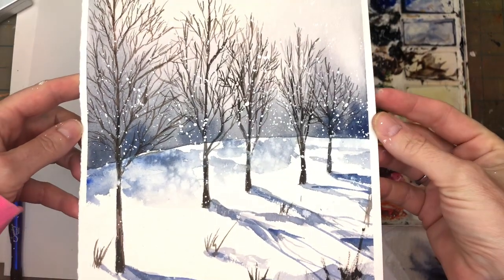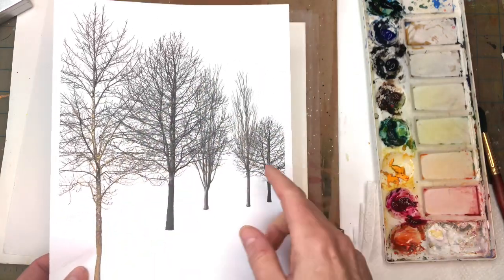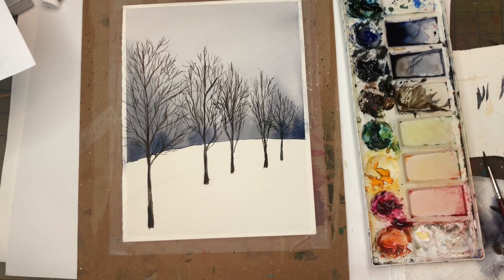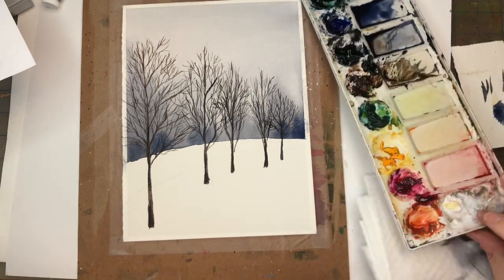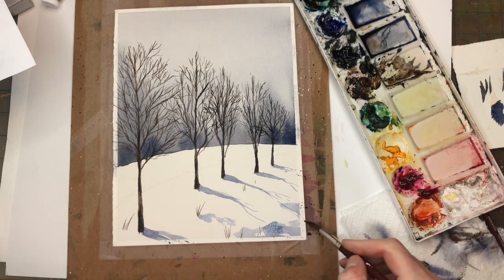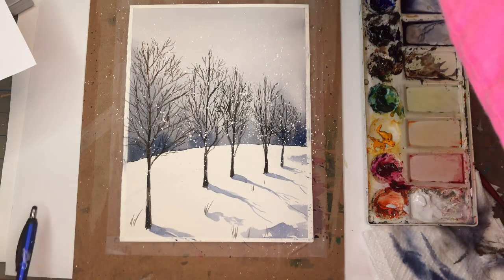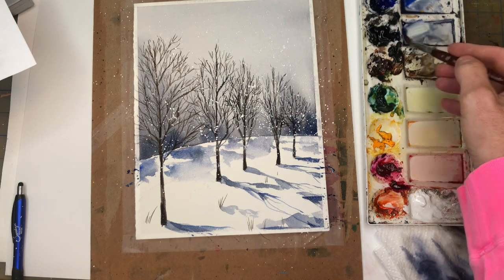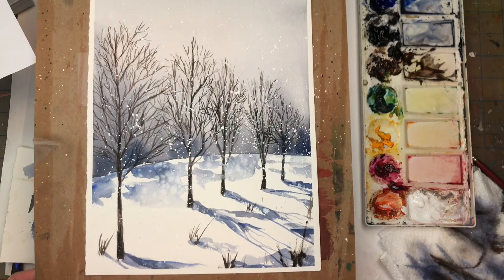Watercolor Winter Landscape / Abstract painting techniques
Hey guys here is a fun and pretty easy abstract Winter watercolor tutorial for you to try- I go over this step by step.

Supplies:
Holbein watercolor:  ,  ,ultramarine blue, burnt umber, natural tint, white gouache, black gouache
 Princeton no. 4  & 8 velvet touch series brush, Princeton no. 12 neptune series

Ellen